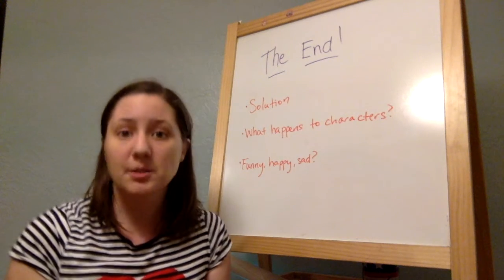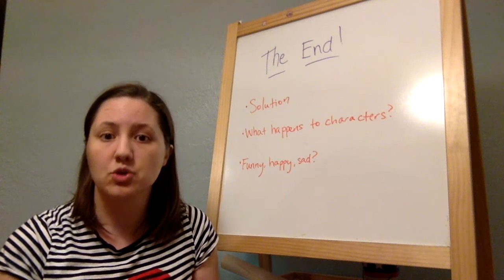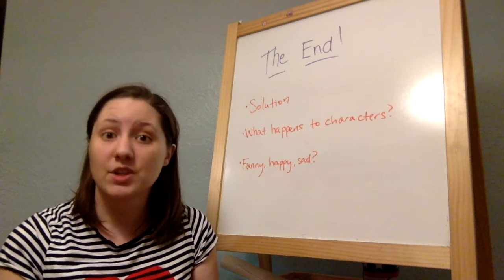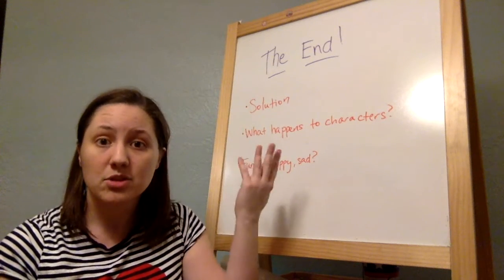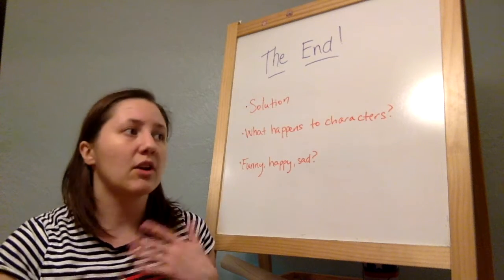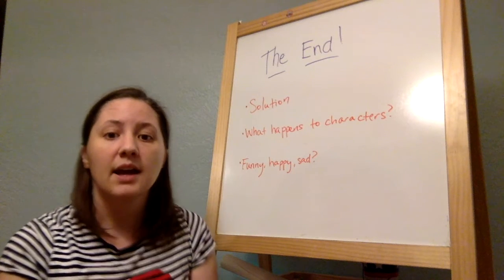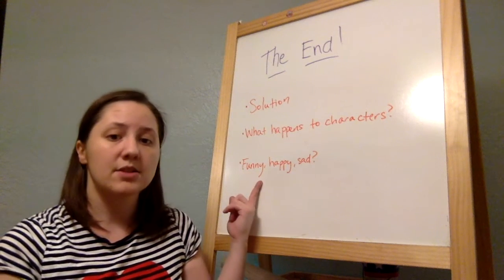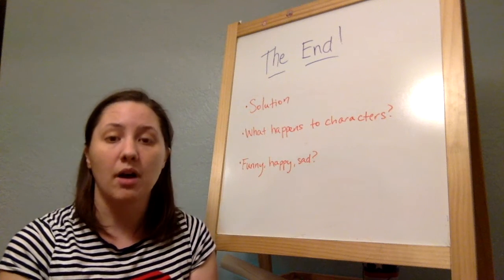Lesson 8: Writing THE END!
You're in the home stretch now! The only thing you have left to do is write the very last part of your story: the end. Endings are my favorite part—you get to tie up all the questions and show what happens to all of the characters in the story. Be sure to celebrate when you're finished!

If you've followed along with my videos and used them to write a story, I'd love to hear about it! Feel free to get in touch with me on Twitter @beingcindy, Instagram @cindybaldwinbooks, or email at cindybaldwinbooks AT gmail DOT com.